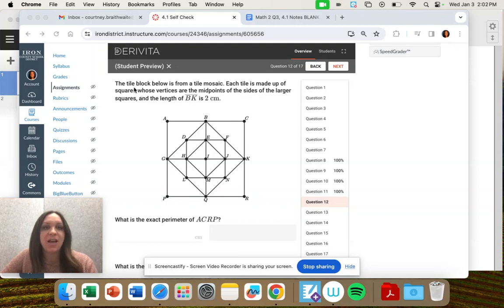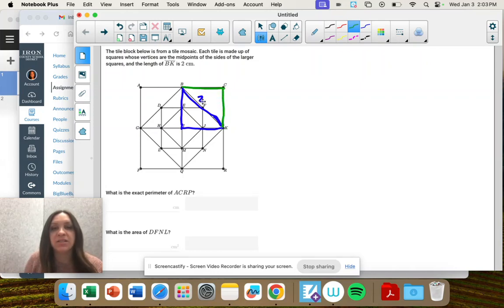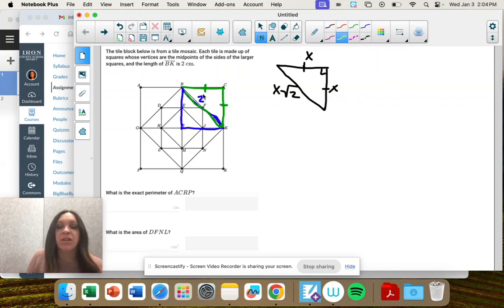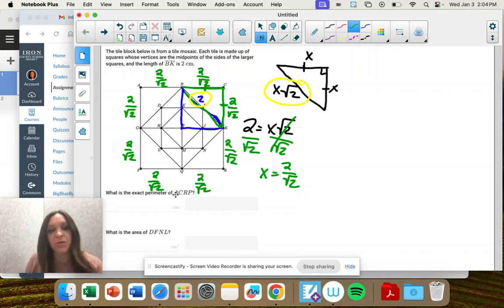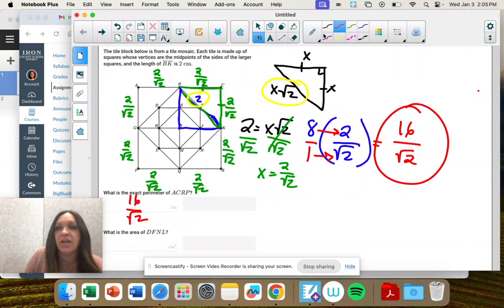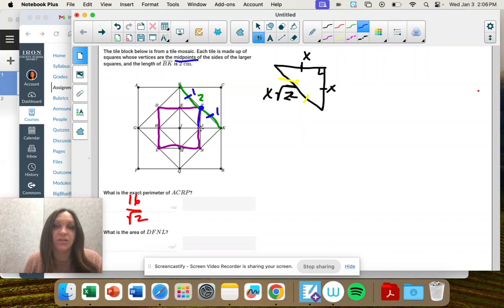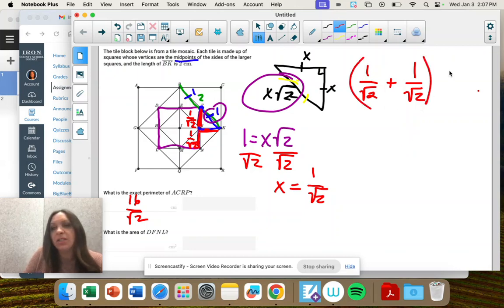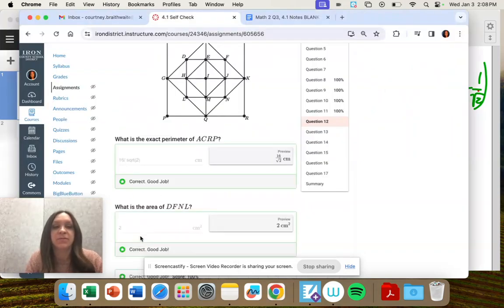Math 2 Q3, 4.1 #12